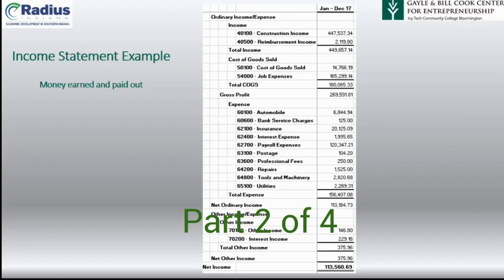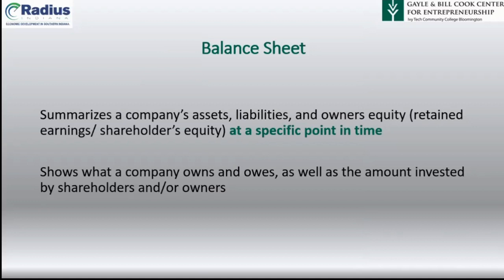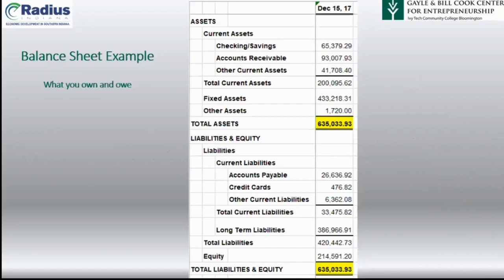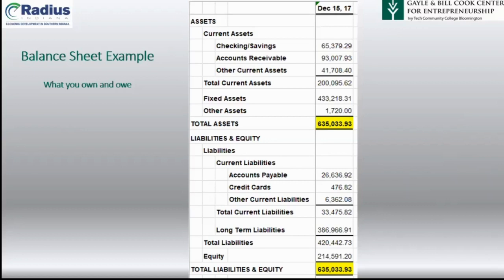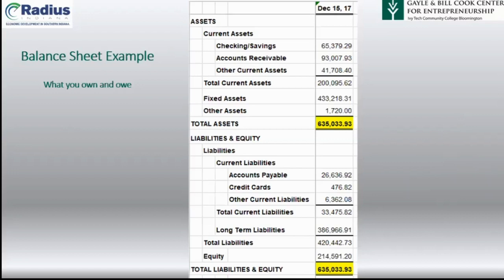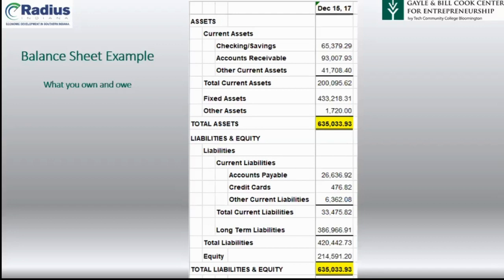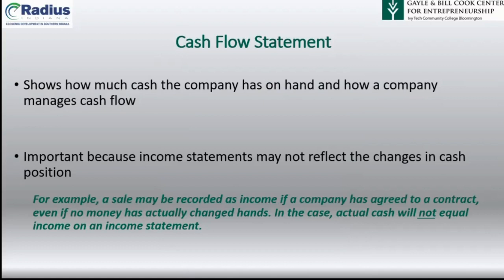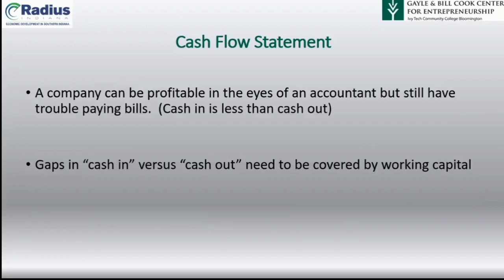Bankers Delight Series 1 part 2